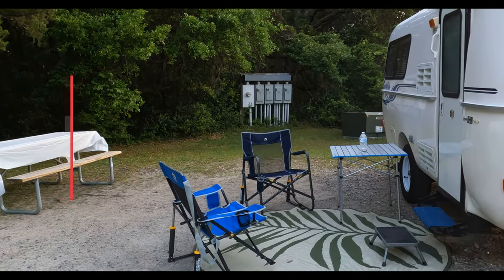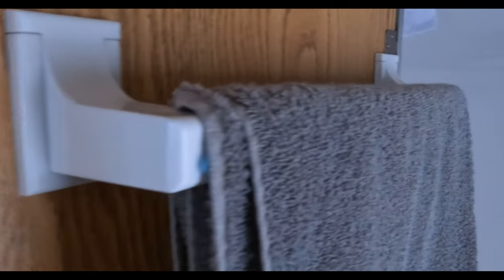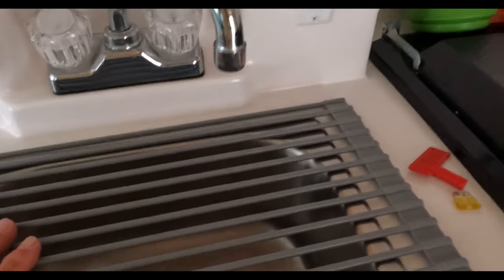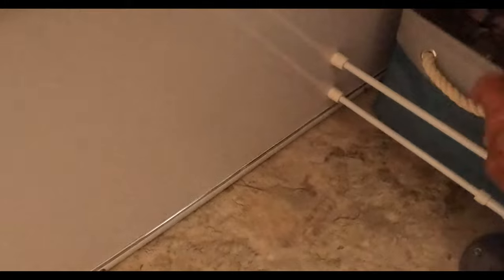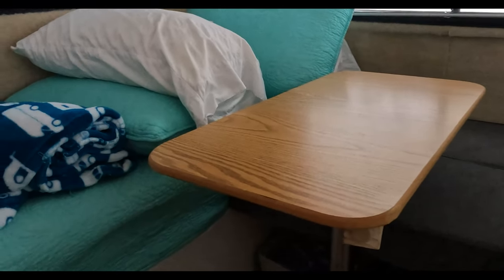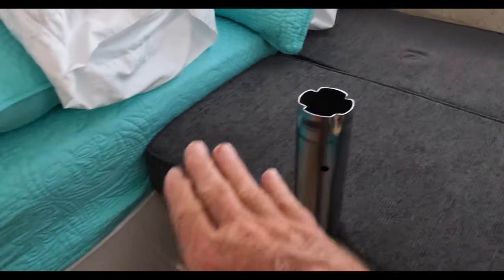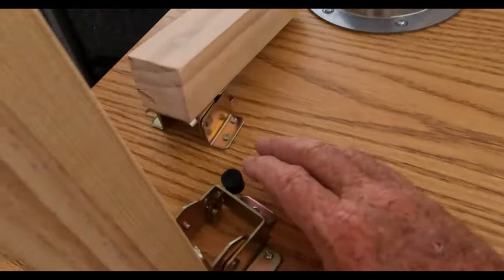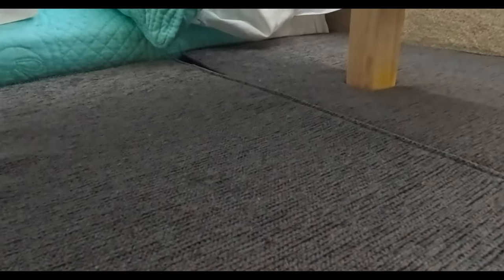Low Cost Casita Travel Trailer Upgrades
We cover low cost simply upgrades that make daily life easier in the Casita RV.
 Here are links to the items we used in this video:
Wall Hanger
Towel Bar
Shoe Hanger
Collapsible Laundry Basket
Roll Up Sink Cover
Wall Document Holder
Soft Side Boxes
Table Leg Hinge
Felt Nail On Leg Feet
Table Leg - Purchased from Lowes

for links to the items we use in our Casita..